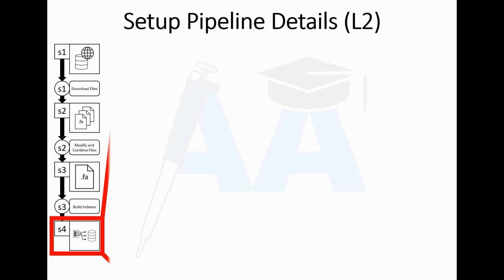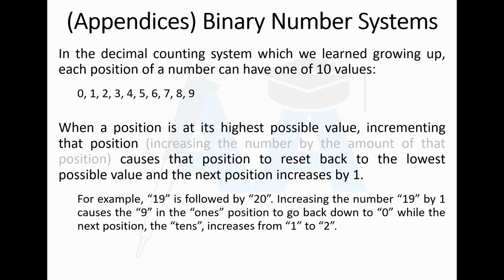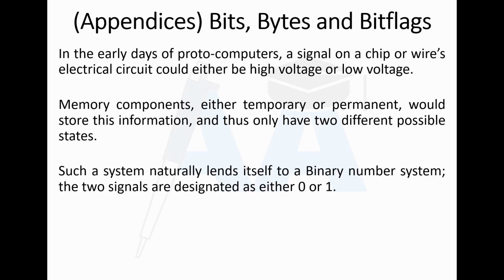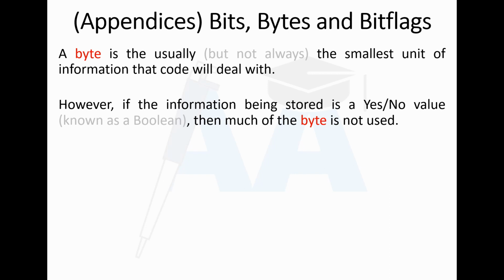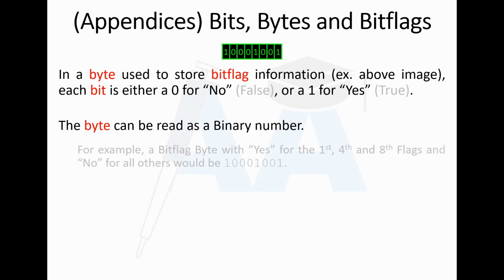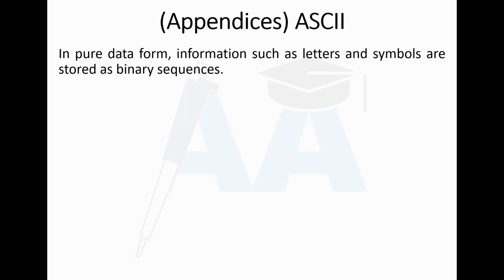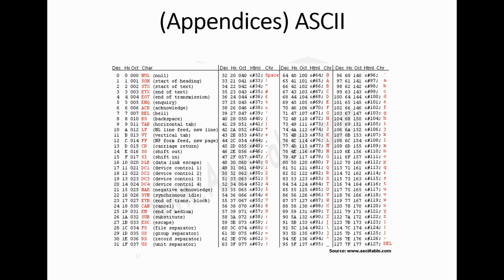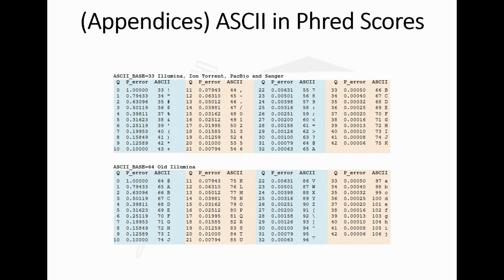NGS Core Pipeline 9/9: Background Information – Binary, Bits, Bytes, Bitflags, ASCII, Phred Scores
This video series explains the core data processing pipeline for Next-Gen Sequencing (NGS) data, as well as all associated processes, such as how to get to the starting point of the pipeline, and how to set up the pipeline. Relevant concepts from computational science are also covered, namely, binary numbers, bits, bytes, bitflags, ASCII, and Phred Scores.

In this episode, we go over some computational science concepts which fall outside the purview of a normal biology degree, but are of great relevance to understanding the core pipeline. We explain binary numbers, how they relate to bits, bytes, bitflags, and ASCII characters, and finally, how this all ties back in to the Phred Score system.